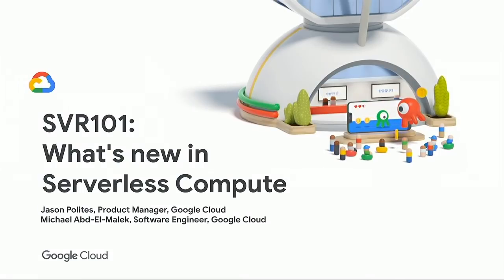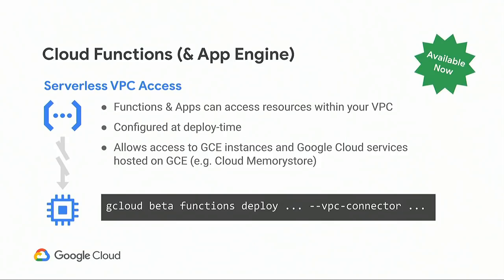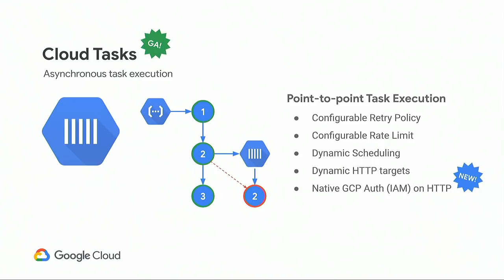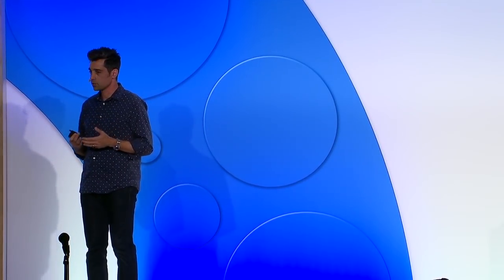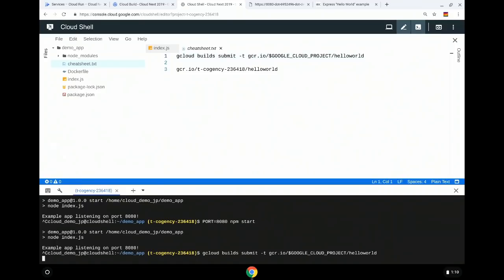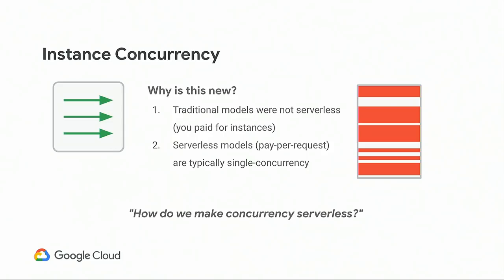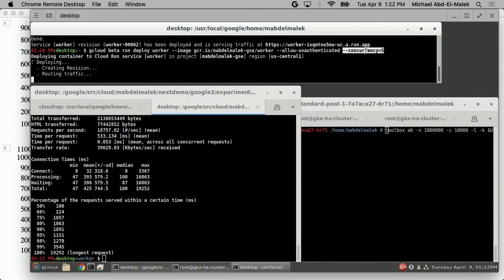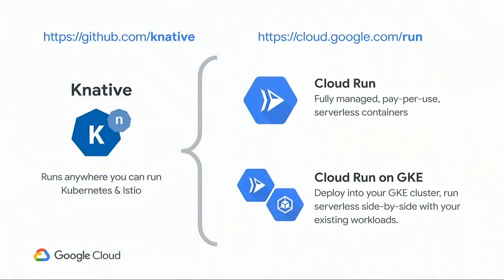What's New in Serverless Compute? (Cloud Next '19)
Find out about all the new serverless compute announcements this year, as well as see a sneak peek of what we're working on next.

Speaker(s): Jason Polites, Michael Abd-El-Malek